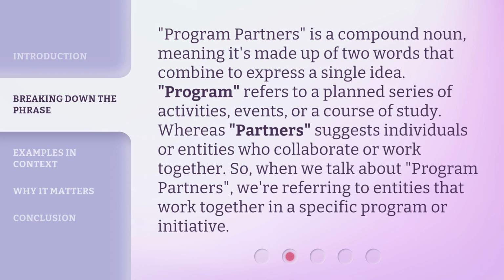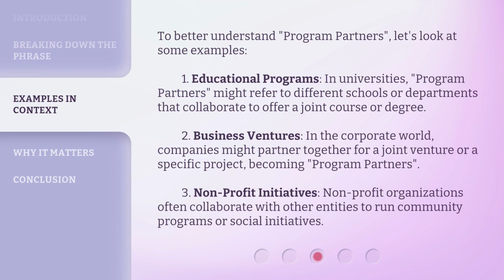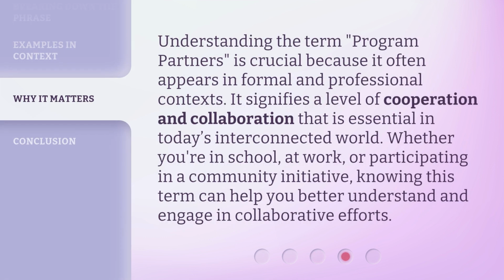Understanding "Program Partners": A Guide for English Language Learners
Cracking the Code: A Guide to Understanding 'Program Partners' for English Language Learners • Unlock the secrets of 'Program Partners' and level up your English language skills with this comprehensive guide. Discover the strategies, tips, and resources that will help you navigate and excel in your language learning journey.

00:00 • Introduction - Understanding "Program Partners": A Guide for English Language Learners
00:36 • Breaking Down the Phrase
01:08 • Examples in Context
01:49 • Why It Matters